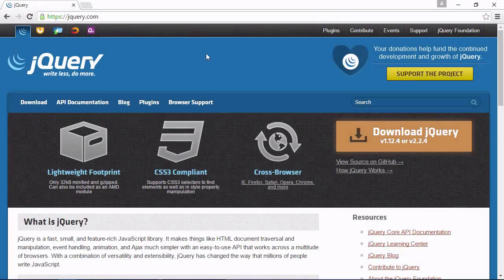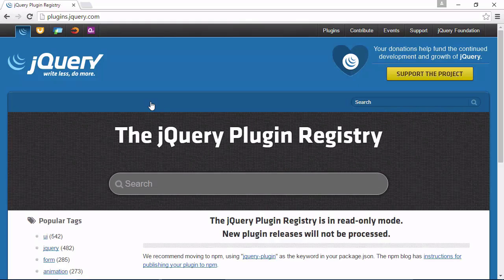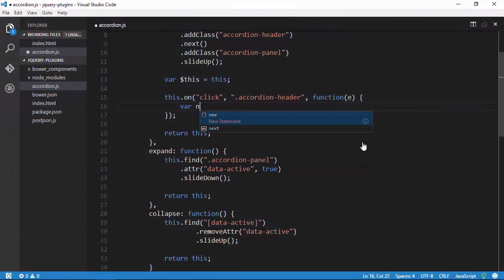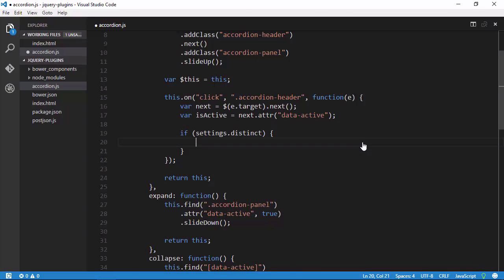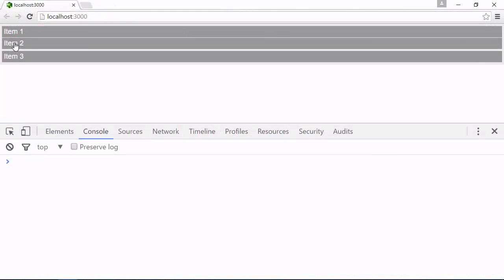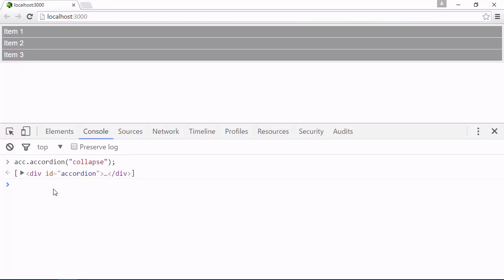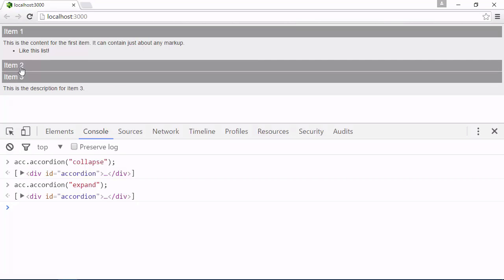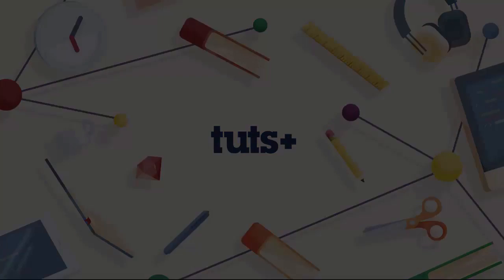Write a jQuery Plugin: Introduction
Lesson 1 of 7, a Tuts+ course on Write a jQuery Plugin taught by Jeremy McPeak. Become a Tuts+ member to get access to hundreds of new courses and eBooks!